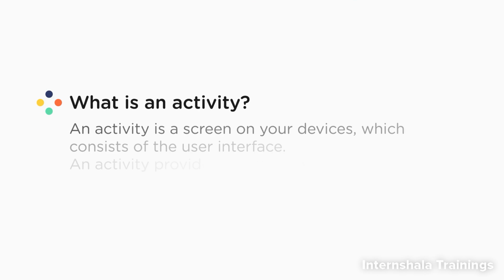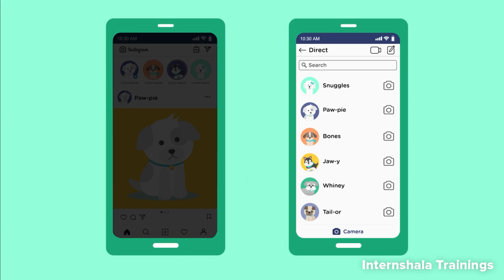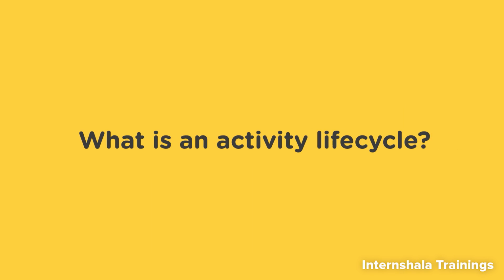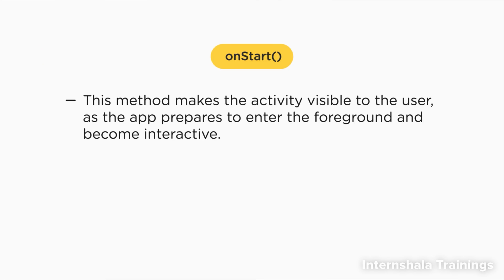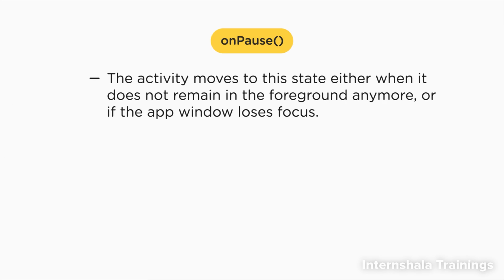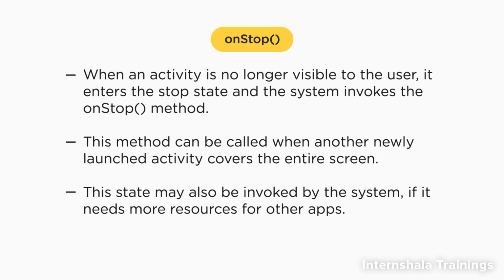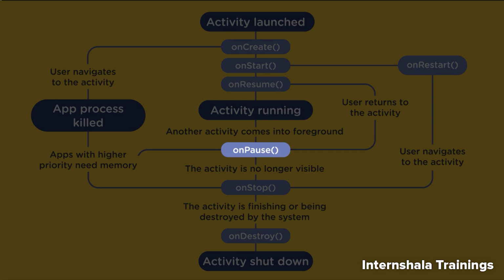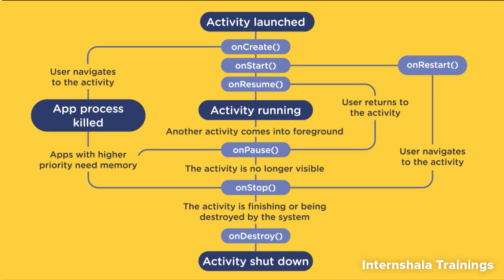Mobile app development using kotlin language#module3.1(1)